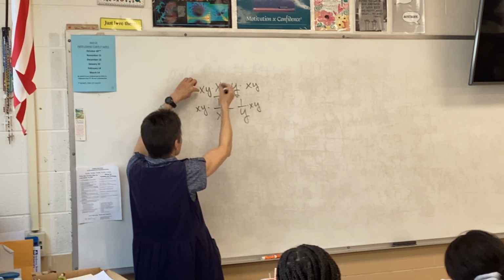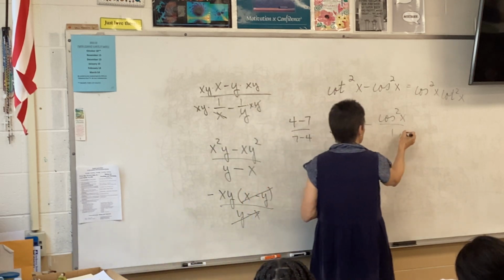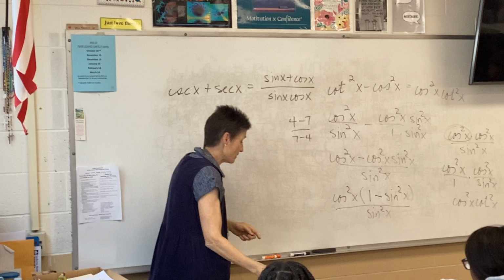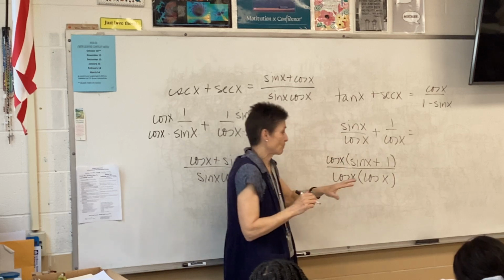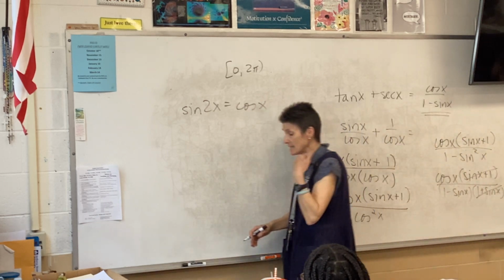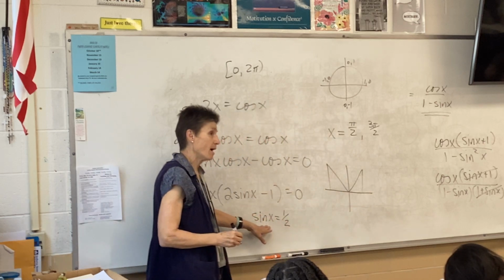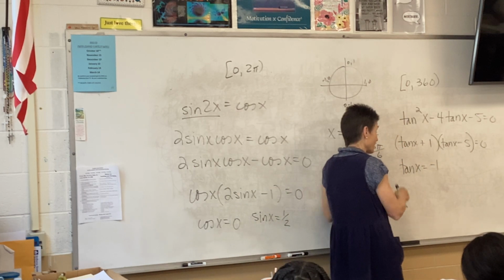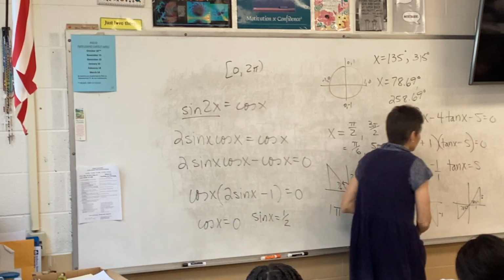Precal A Chpt 5.1-5.4 Pretest #1-3b